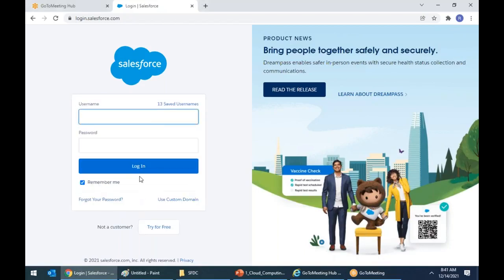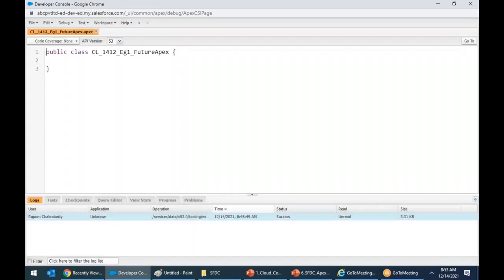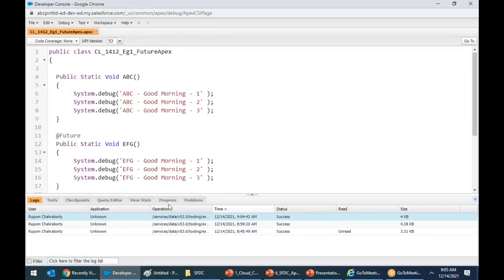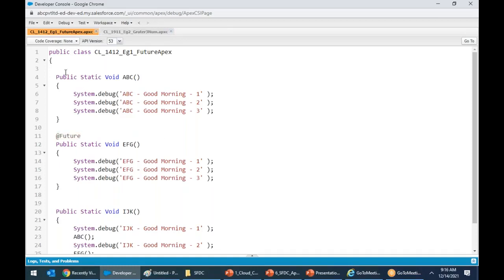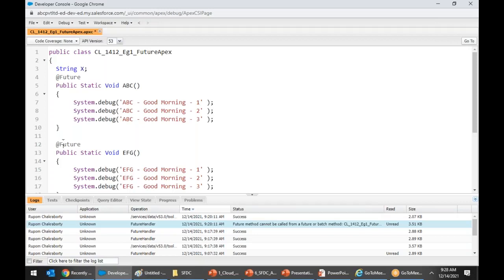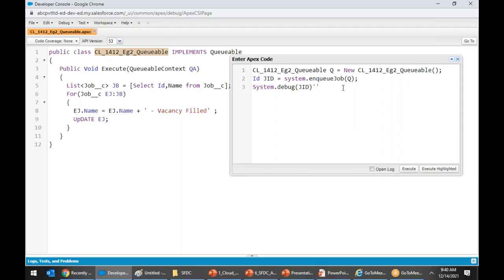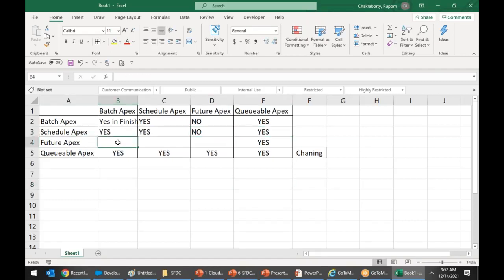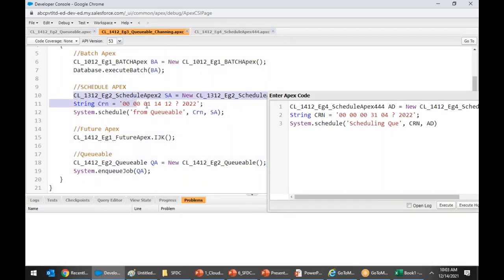28 FUTURE APEX